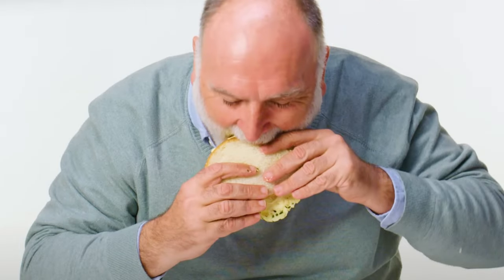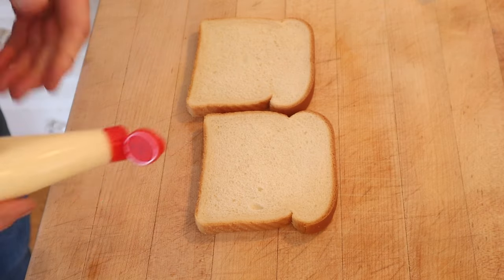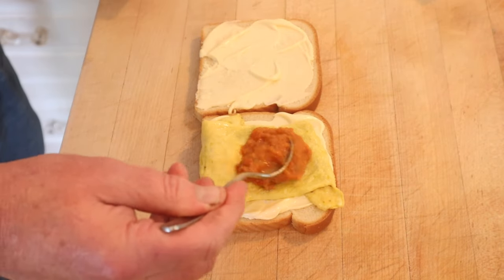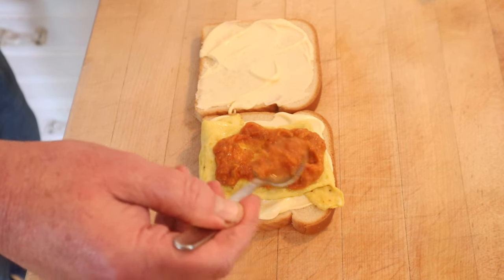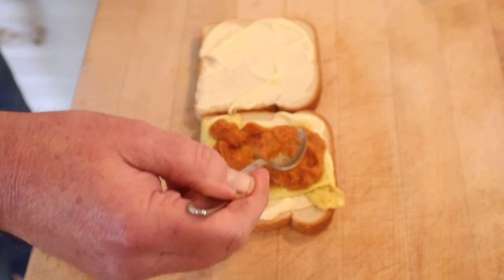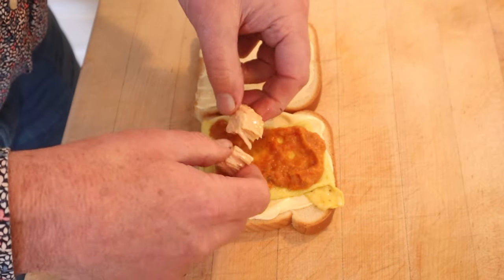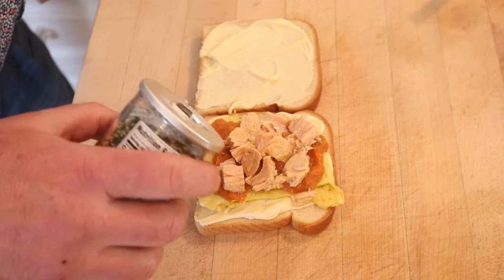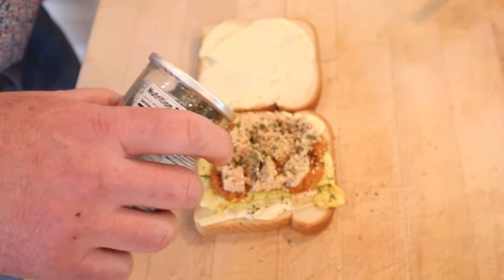Omelette Sandwich from Chef José Andrés (our history) on Sandwiches of History⁣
Every once in a while a sandwich comes along that sounds odd yet also likely to be tasty? Today, we are taking on one of those sandwiches. Peter sent me this video last week and I knew I just had to give it a go. Kewpie mayo, omelette, tuna, salsa de tomate, and furikake? Don’t you threaten me with a good time, chef. Oh, I should mention this sandwich is one of humanitarian and world renown chef @chefjoseandres Andrés. So how can you expect me not to try it? The original video from @FirstWeFeast is here: